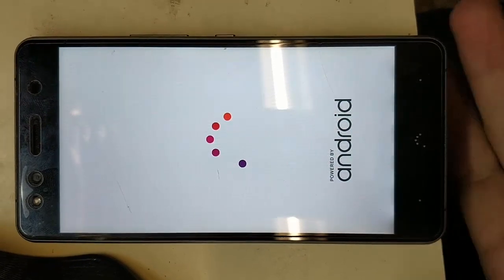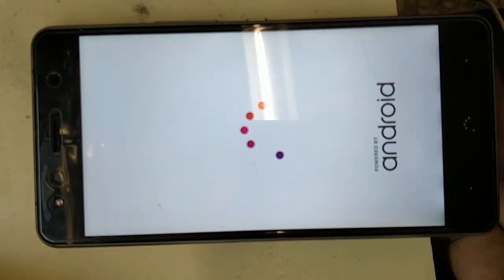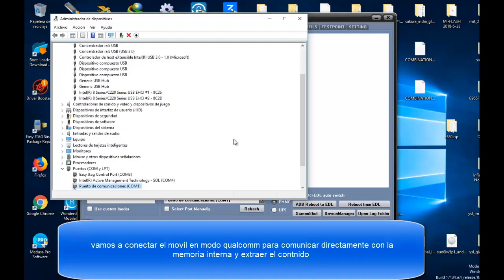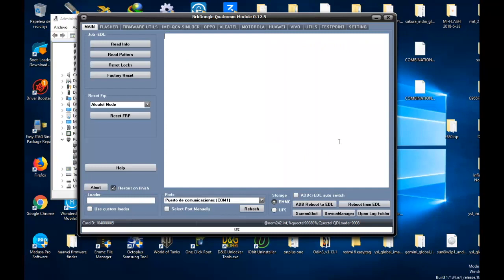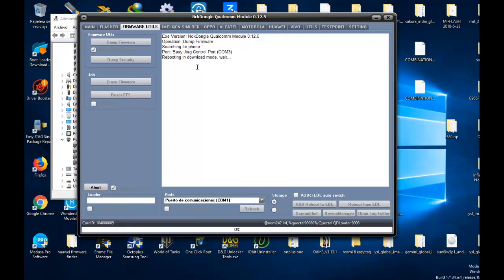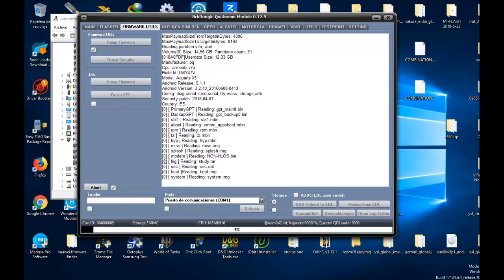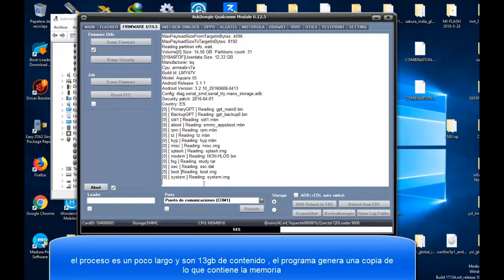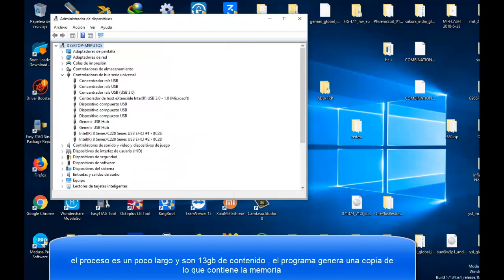Recover Cell Phone Data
We present below step by step  the guide about how to Recover Cell Phone Data from one device that is locked in logo. Because all of us ve got important information in our devices, sometimes when we can acess the files is more important for us to recover all data, like: photos, contacts from agenda and downloaded files.
The full process that we ve done for our client, in MovilOne. we present below.